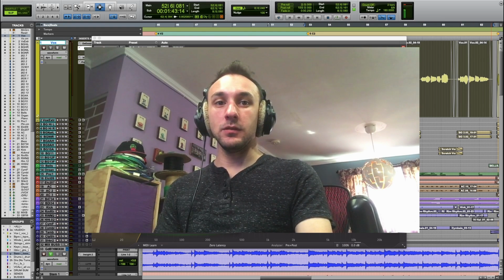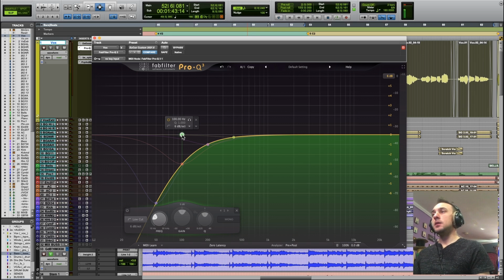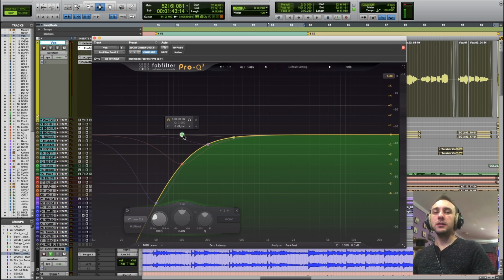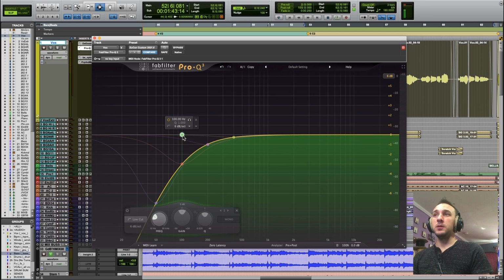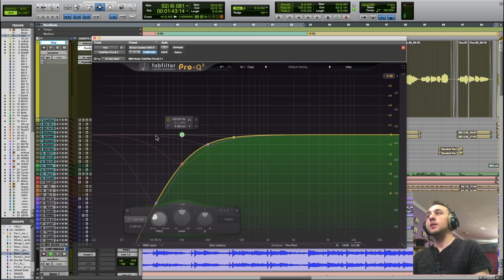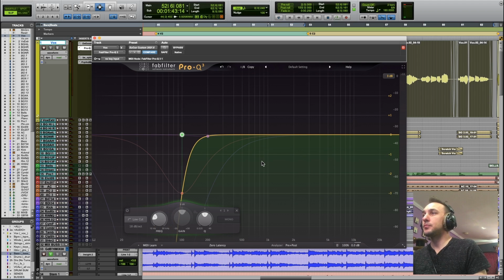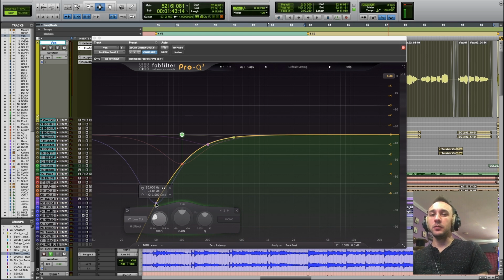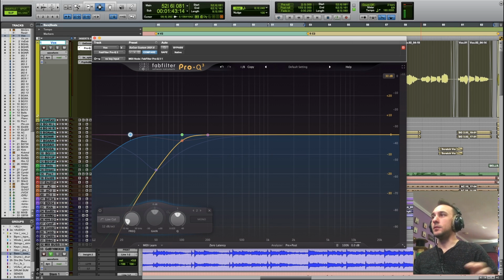Exploring High Pass Filters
High pass? Low cut? Let's take a look at what these filters are doing to our audio.